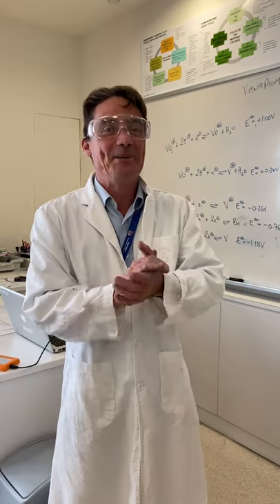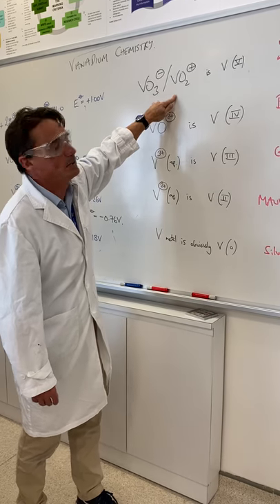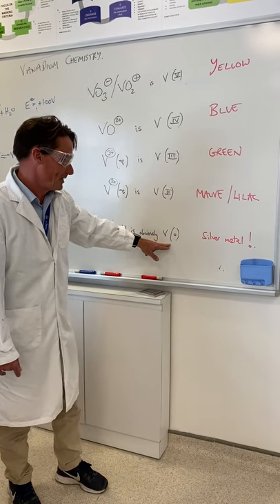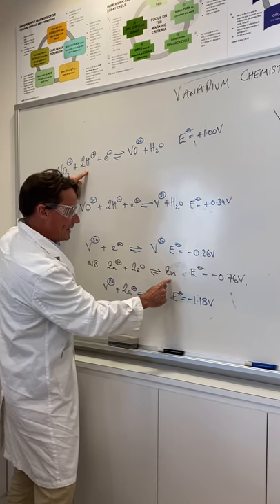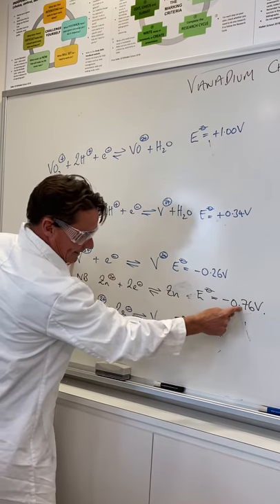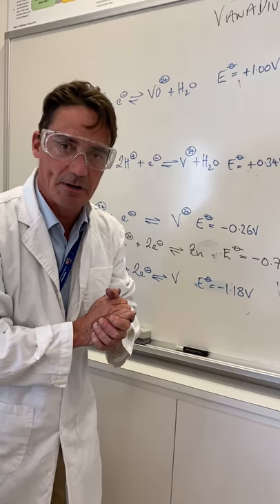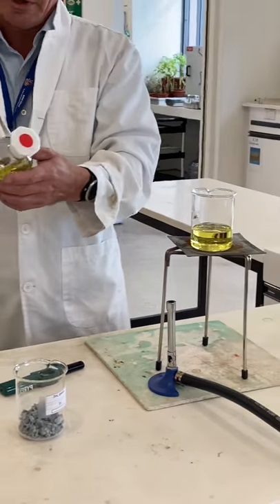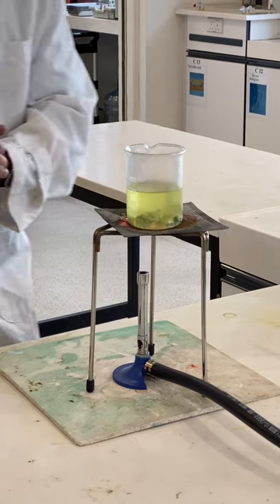Intro SEP Vanadium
Looking at how to reduce Vanadium from +5 oxidation state downwards